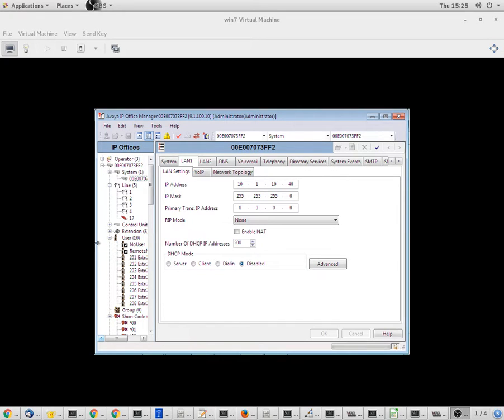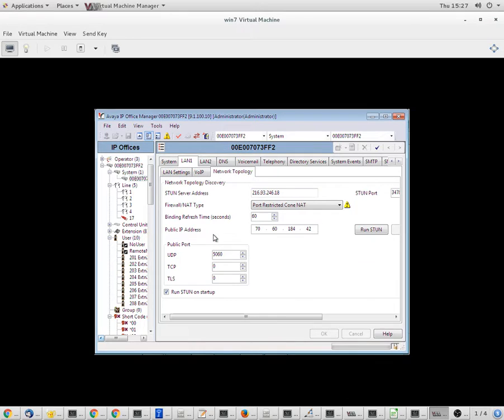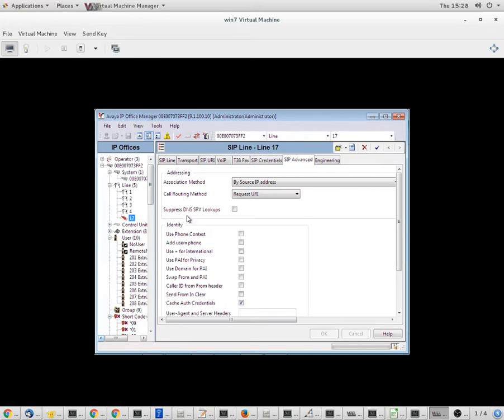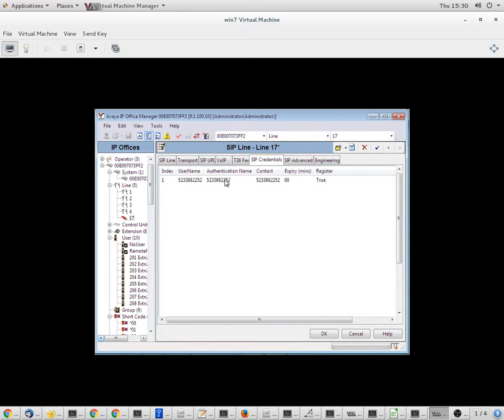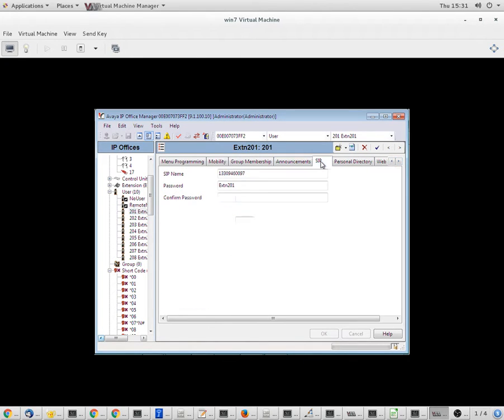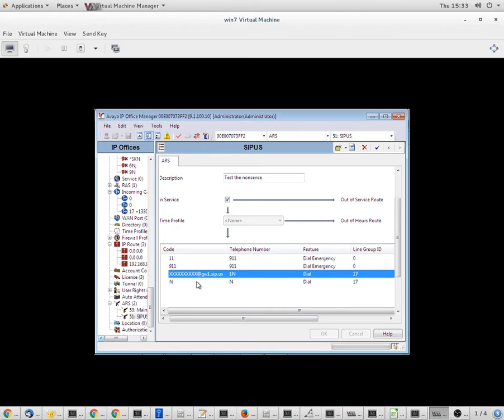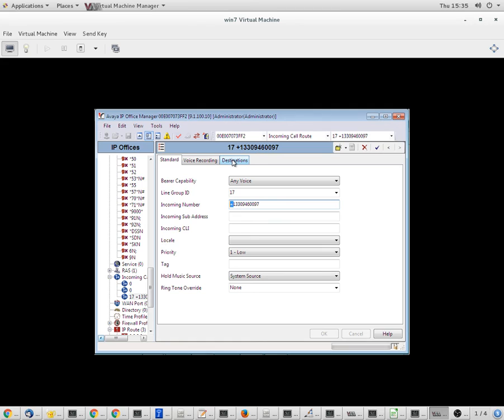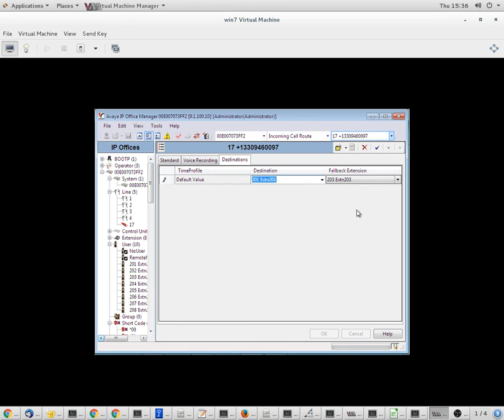Avaya IP Office 500v2 SIP Trunk Configuration on SIP.US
How to configure your Avaya IP Office 500v2 running 9.1 firmware with SIP.US SIP trunking.